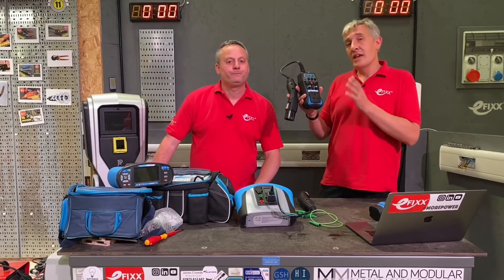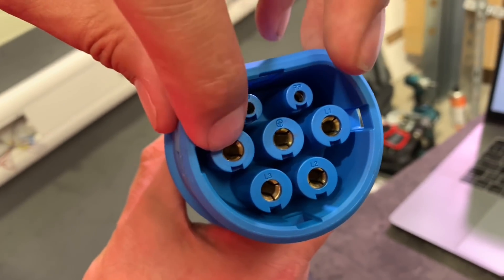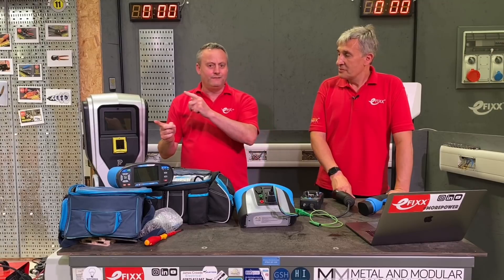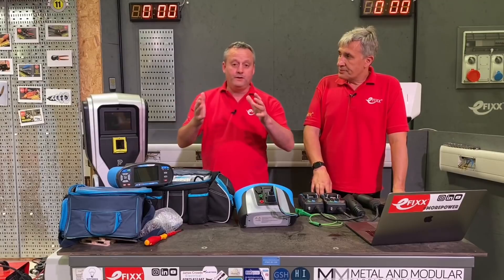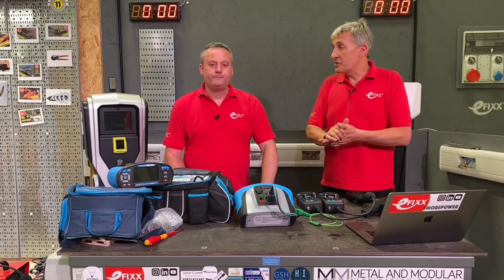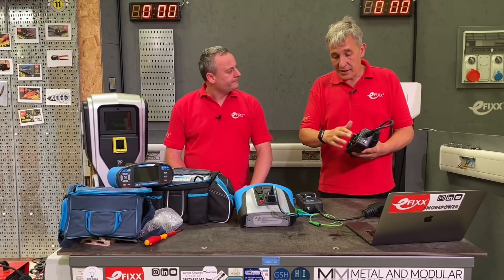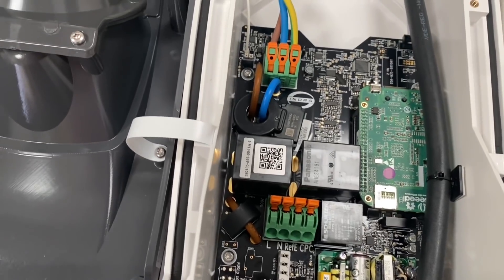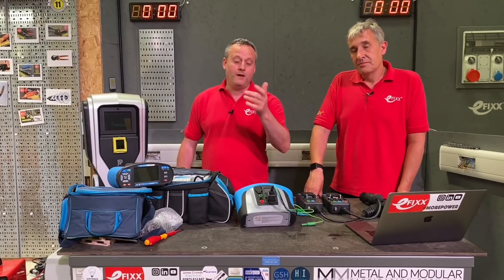EV CHARGER TEST ADAPTERS, WHY you need one & HOW they work - METREL A1532XA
An EV charger test adapter is essential for any electrician who's serious about installing EV charge points.

The EV tester adapter will simulate the presence of a car and mimic various charging states and simulate faults.

In this video, we look at the Metrel A1532 and the newly introduced A1532XA version. Along the way, we explore the PP and CP knobs and how type 2 charging cables work.

==AD
Products featured

Metrel A1532  & A5132XA test adapters

00:00 EV adaptors
00:31 Built in safety features
00:51 How to test an EV charger
01:24 Type 2 plug
01:32 Connections in a type 2 plug
02:02 Taking to the EV charger
02:30 EV charging lead limits the charge taken by the car
02:43 220 ohms
03:57 A 1532 XA adaptor from Metrel
05:12 More buttons
06:17 Metrel MI 3155
07:50 Current transformer
08:12 One direction
08:55 See the app working without an EV car
09:44 No built-in A type RCD
10:08 Active switch

EV Comply
Manage your installs, paperwork and win sales leads